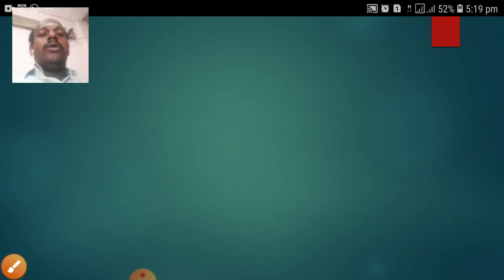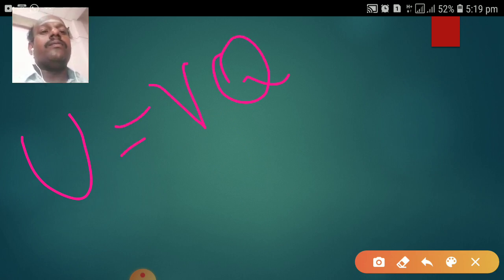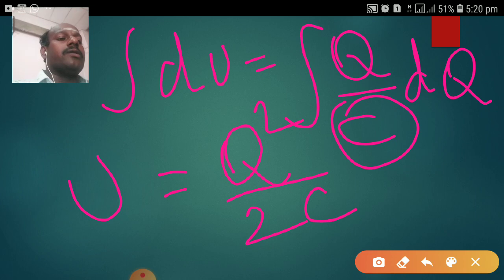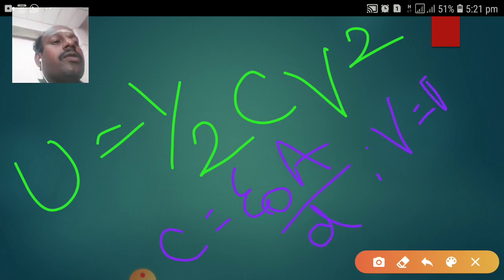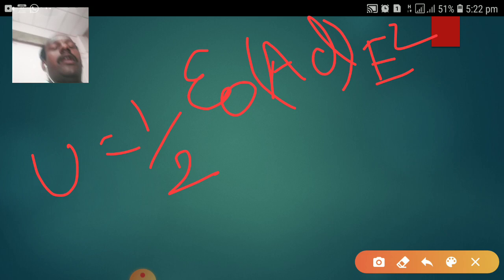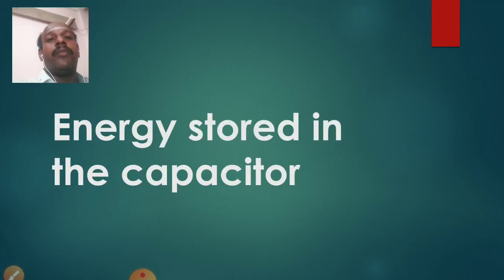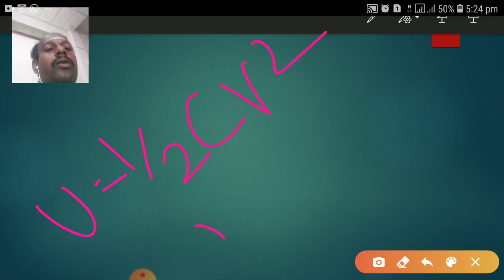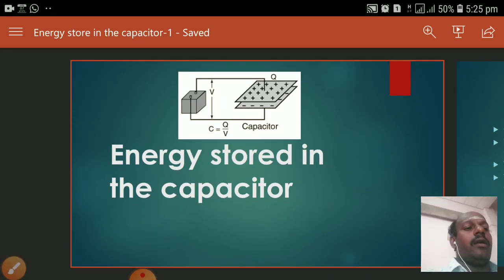Energy stored in a capacitor explained by gopalakrishnan.